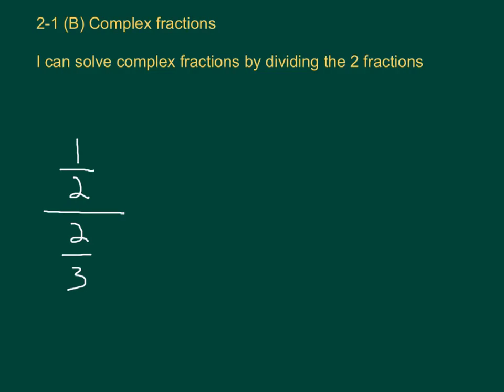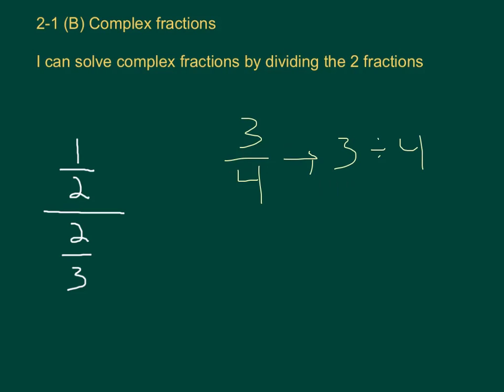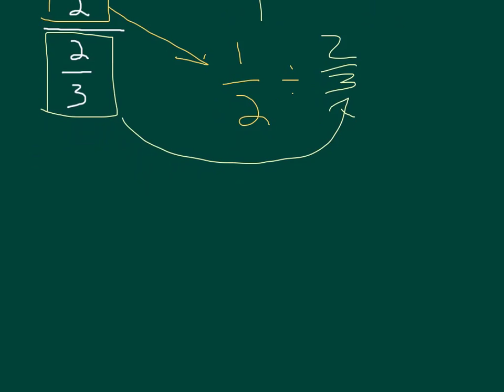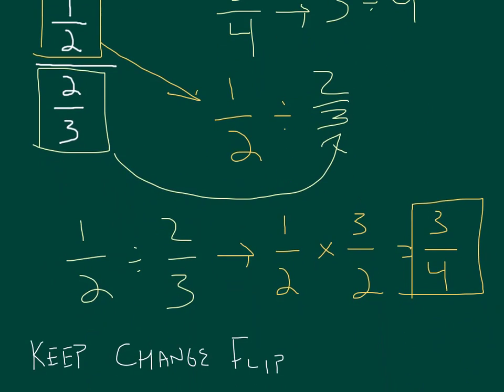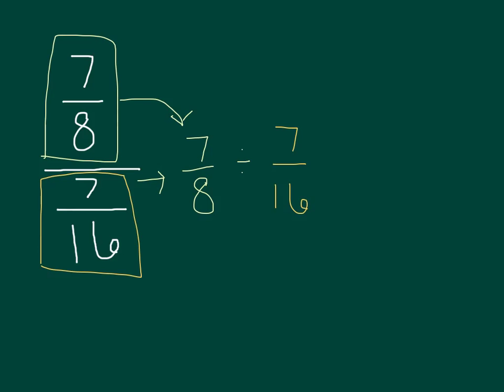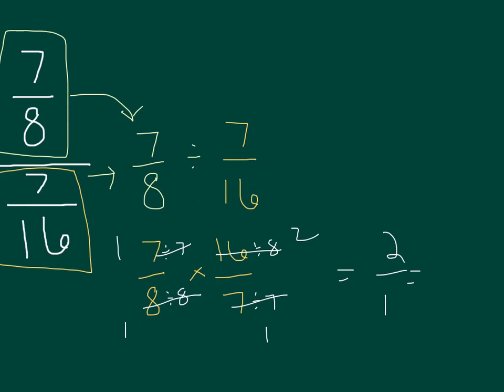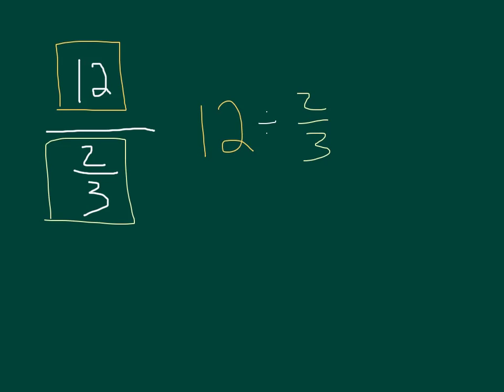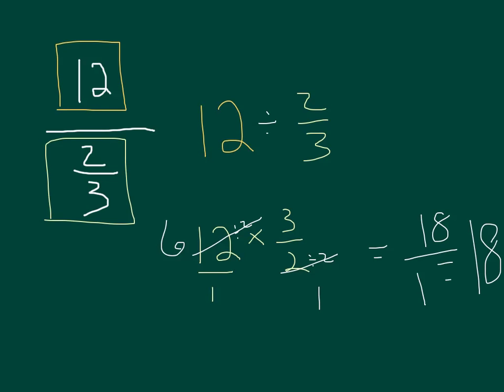2-1 (B) Complex Fractions